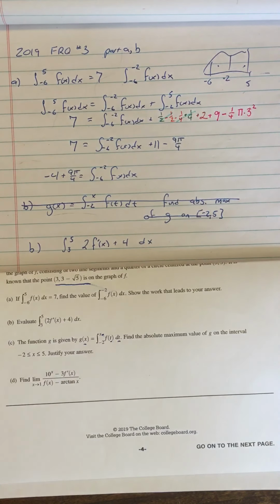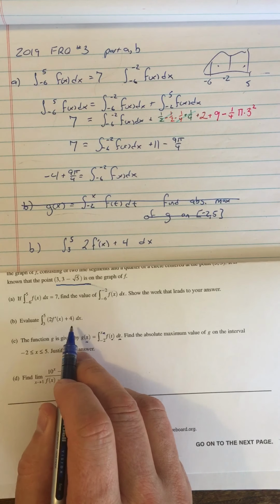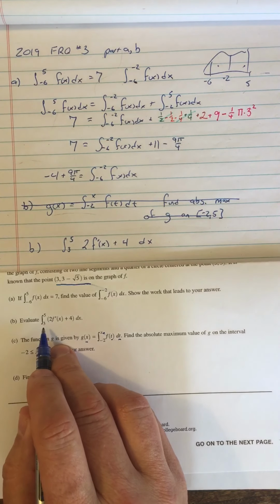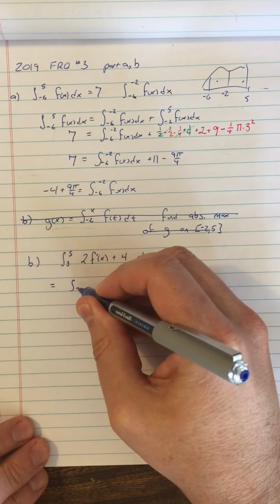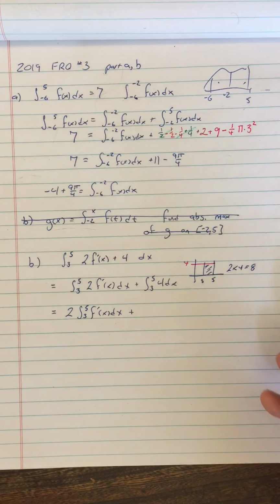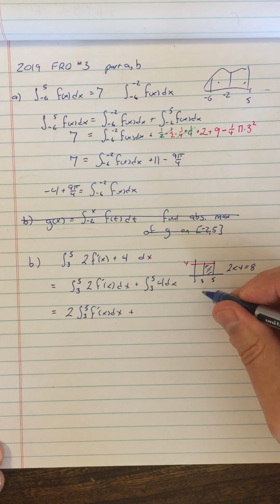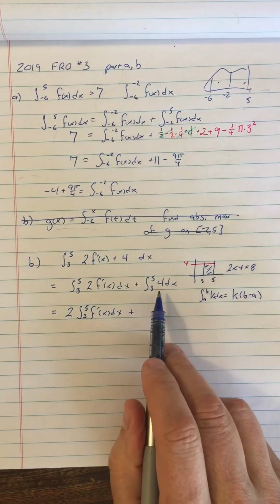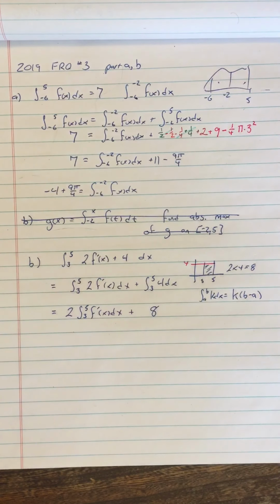2019 FRQ #3 part 3